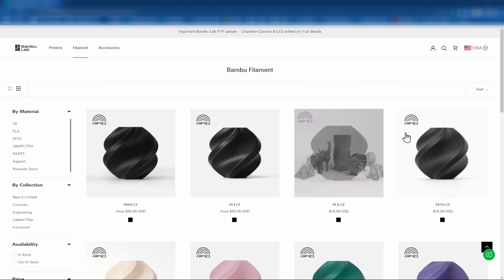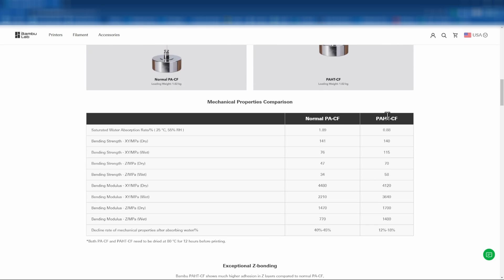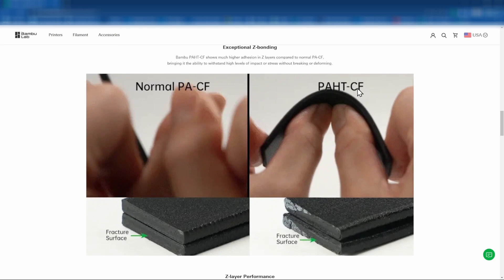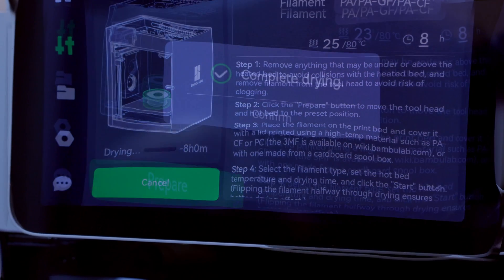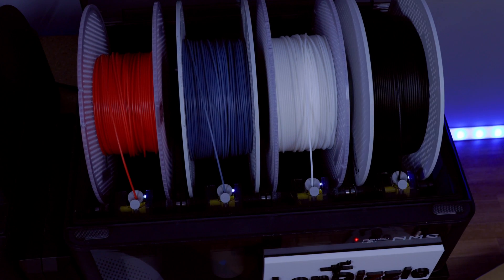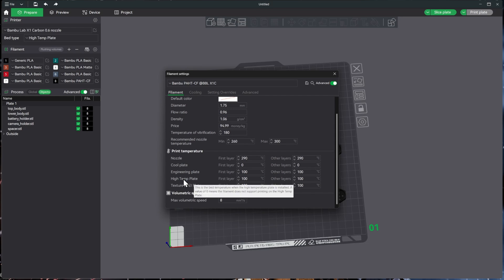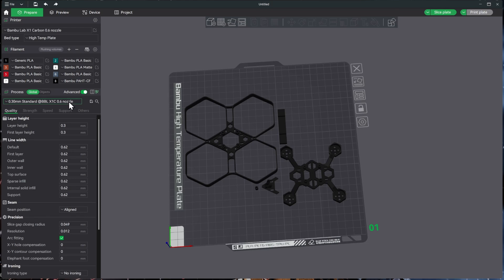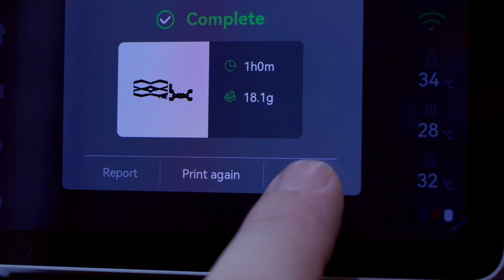How to Print with Bambu Labs PAHT-CF Filament on a Bambu Labs X1 Carbon 3D Printer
Join me as I explore the world of PAHT-CF 3D printing with the Bambu Labs X1 Carbon 3D Printer.  Get to know the optimal settings, filament drying, and post-processing methods for PAHT-CF prints.